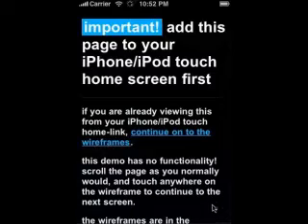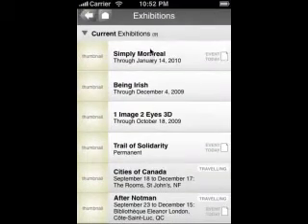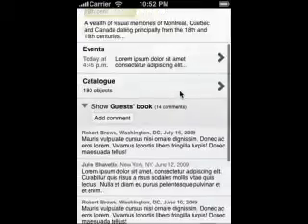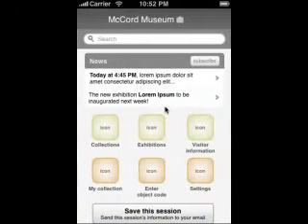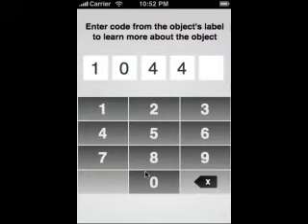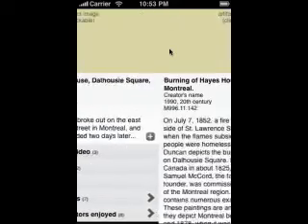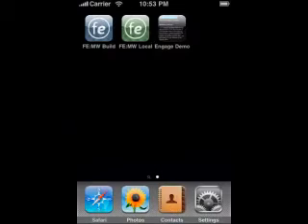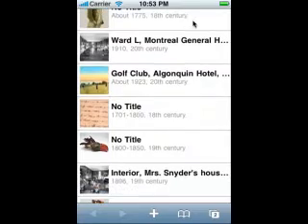Engage Mobile Demo